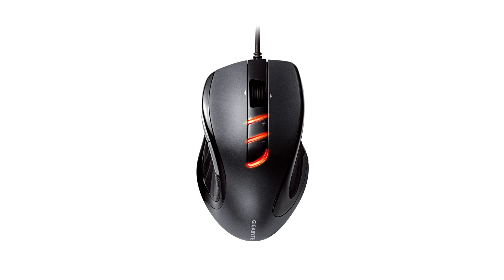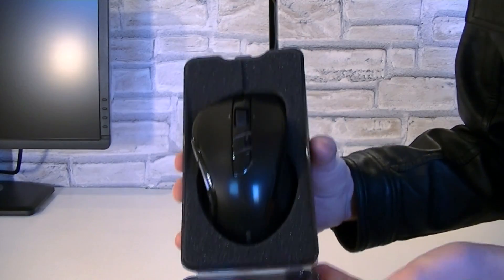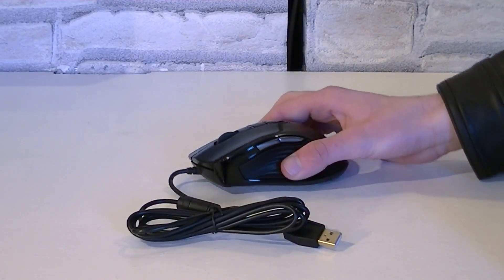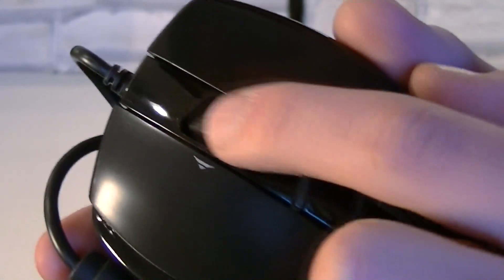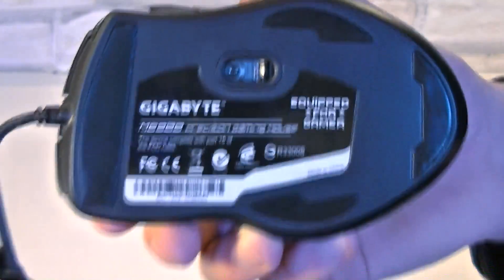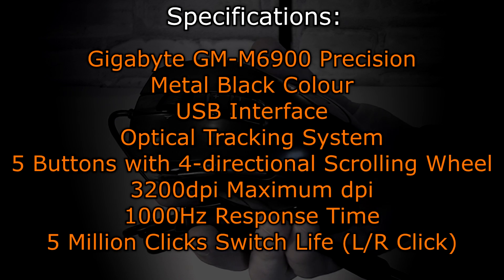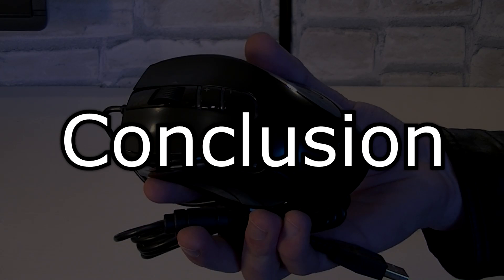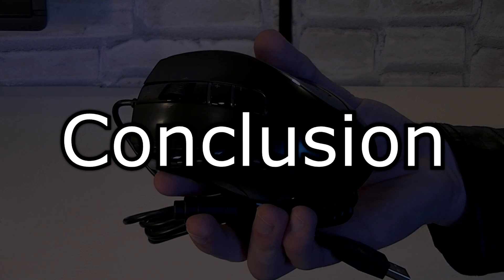GIGABYTE GM-M6900 Precision Gaming Mouse Review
Nicolas11x12 reviewing the GIGABYTE GM-M6900 Precision Gaming Mouse.

Model: GM-M6900

Published by: Freeplay Music, BMI (100%)

The End.